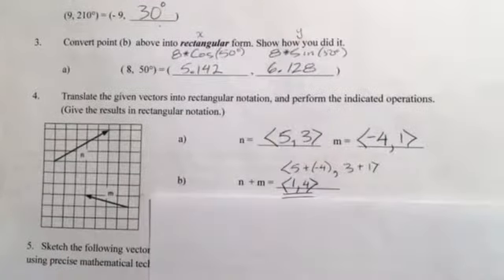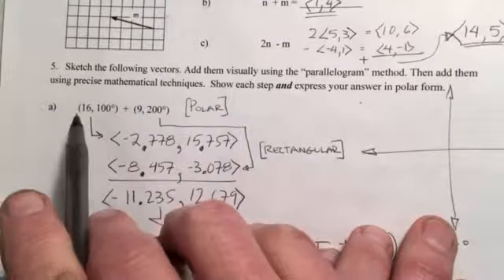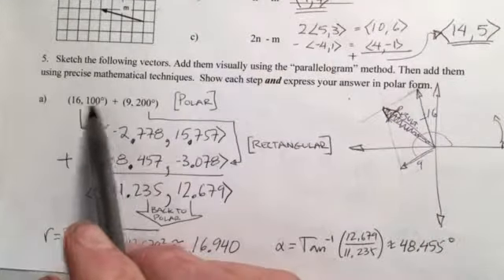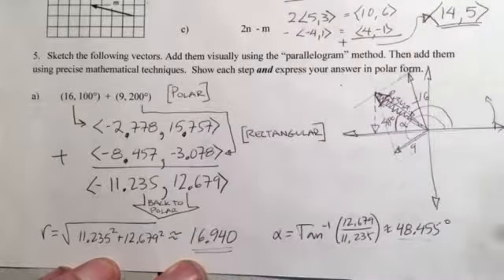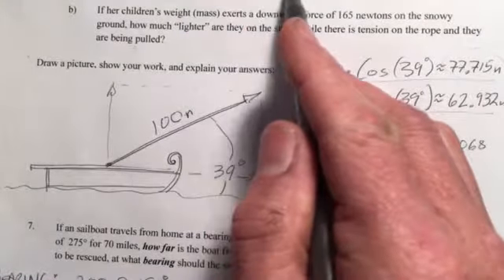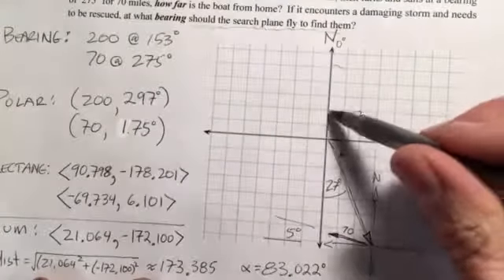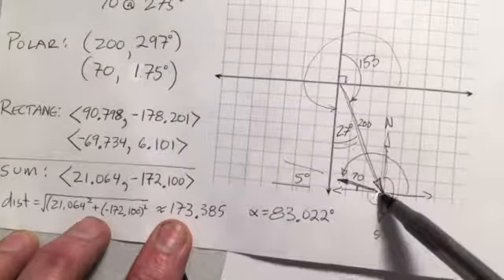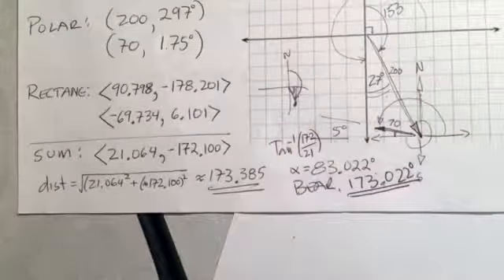Polar Coordinates and Vectors--Unit 4